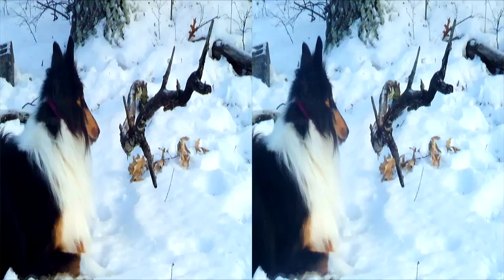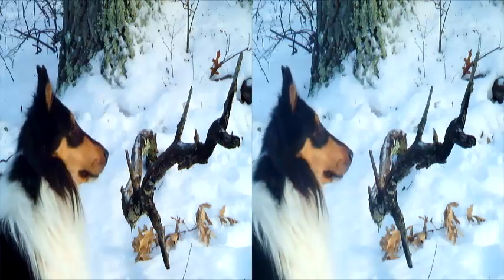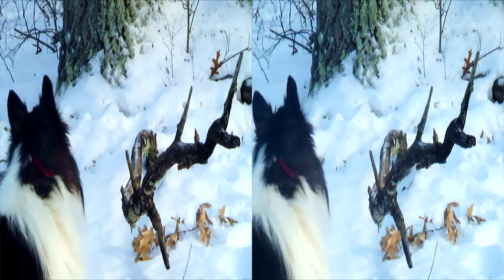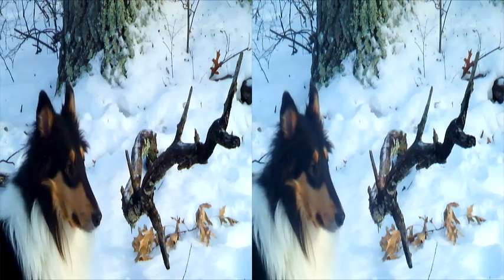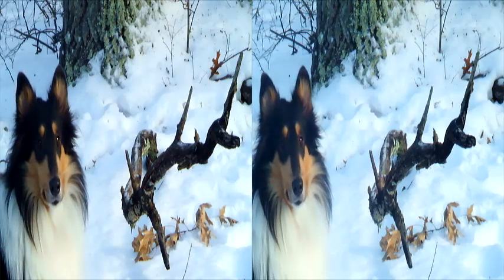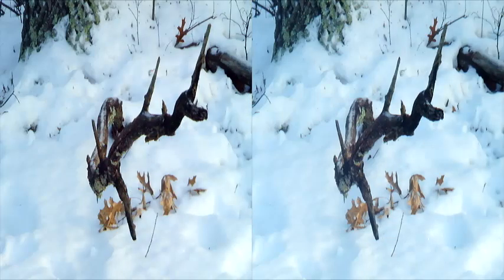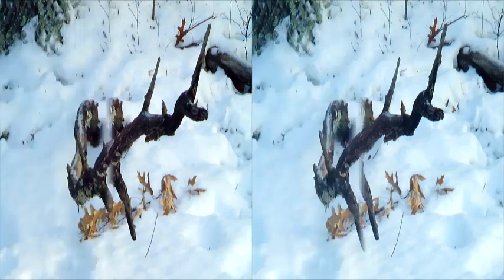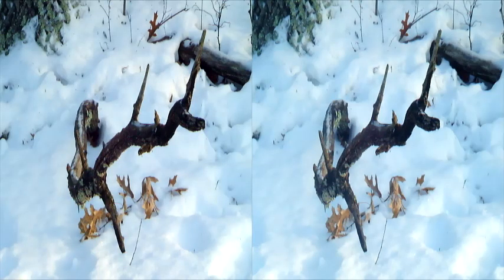extreme 3d and fujifilm w3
This 3d extreme video is showing you how to achieve extreme 3D effects with your 3D W3 camera. It also will show you how to update the Fujifilm W3 3D camera with the new 1.20 firmware update. Here is the URL for the new Fujifilm firmware update:

I hope this video will show you how to better achieve positive results with your W3 Fujifilm camera. Julie was a big help in making this video. It was shot with a Fujifilm W3 camera and edited with a Sony Platinum Suite 12. One more thing, you must keep your subject for the extreme 3D effect within the confines of the parameters of the square of you TV. If it will overlay, it will revert back to 2D. I also uploaded a new video with some extreme 3D in it that I shot with a Sony TD10, 'Collies in the woods in extreme 3d video'. The video has about half of the videos that I shot with the W3 camera so yes, you can meld different camera venues together. The W3 is now 720/60 and the Sony TD10 is 1920/1080/60i. It is done with decent editing tools. I use Sony Platinum Suite 12. Here is a new video that I just uploaded taken with a W3 camera in 1080 HD. Collies in 3D and 1080 HD.